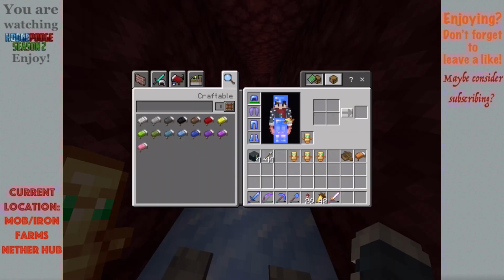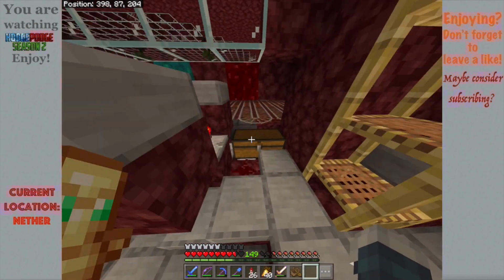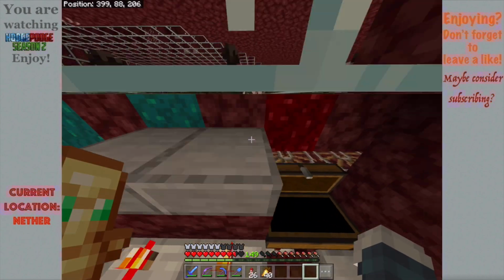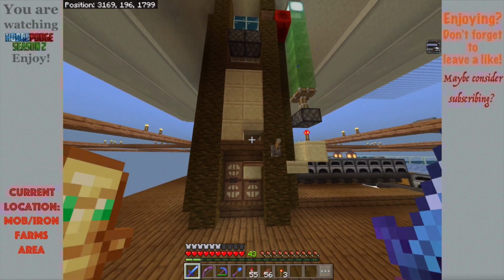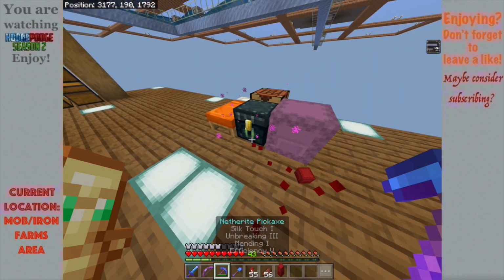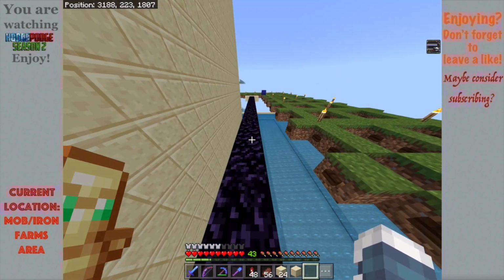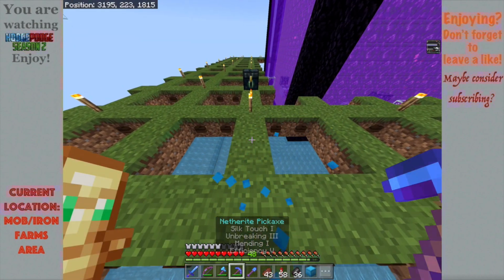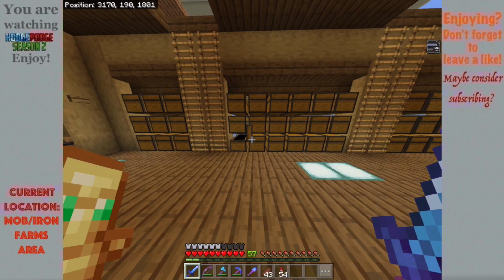HodgePodge 2 Episode 62 - Gold Farm and Nether Hub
Hello everyone, my name is Bangboomme, and welcome to HodgePodge season 2!

This is episode 62 and today we do quite a bit! We kill about 20 enderdragons (off camera), build a nice gold farm, try to fix the iron farms, have a mental breakdown because of the iron farms, and then build two quadrants of the nether hub with Olehma and AaronOMG101.

Universal Dyeing, Dragon Drops Elytra, Double Shulker Shells and Anti-Enderman grief